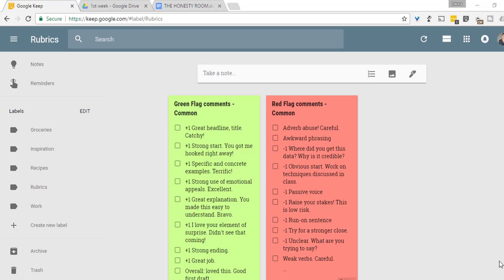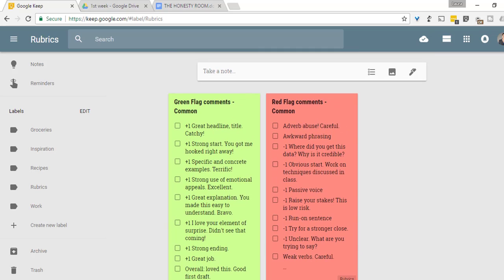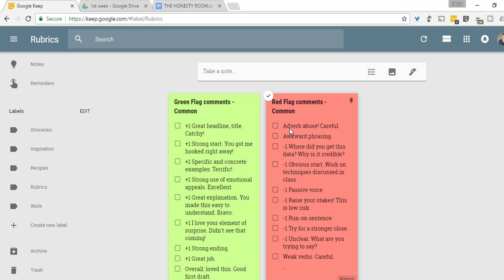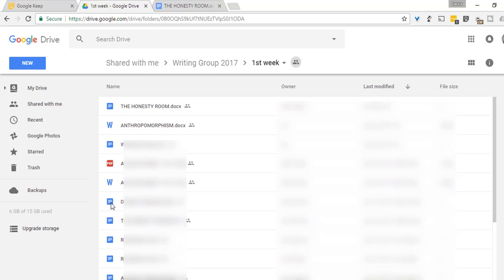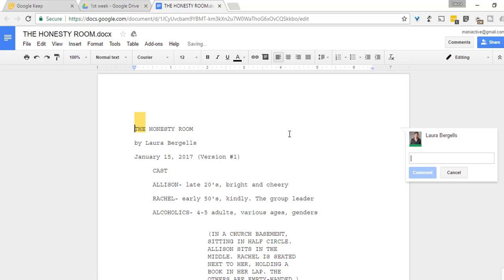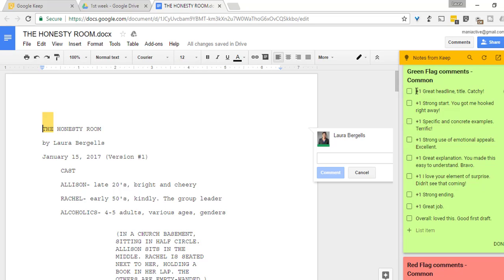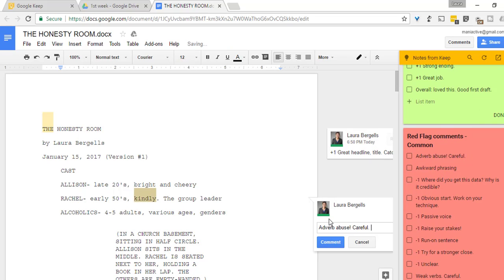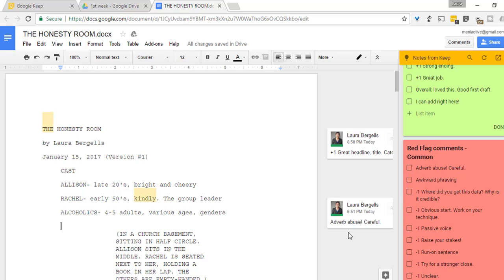Google Keep for Grading Papers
Google Keep for Grading Papers? Yes! Using Google Keep and Google Docs can make grading papers more enjoyable. It feels as if I can get through my stack a little more quickly, too. I show you how I use Google Keep to brainstorm lists of common comments, color code them, and then apply comments and rubrics to student papers.